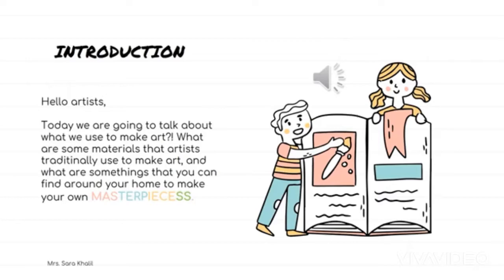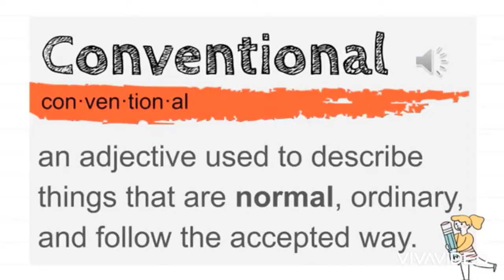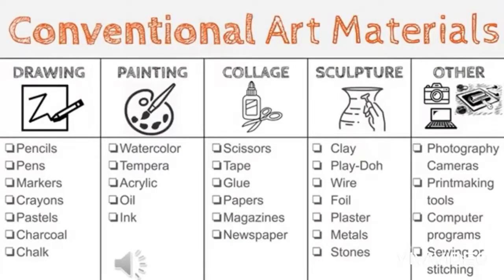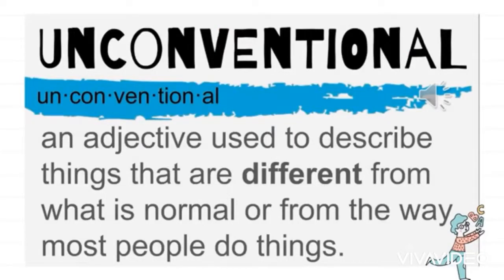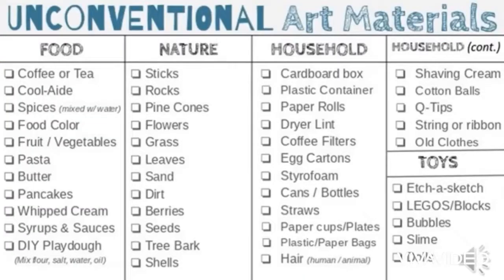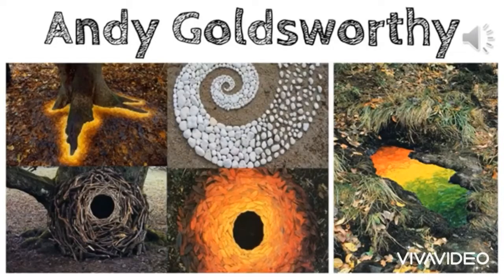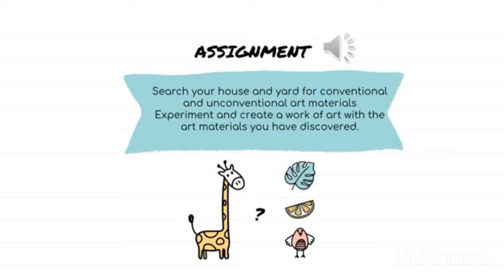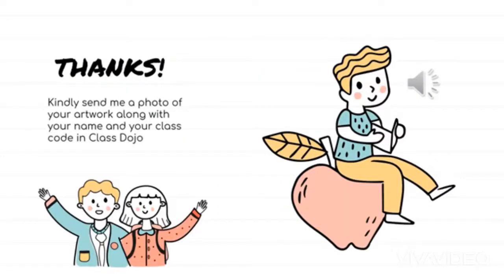Conventional and Unconventional art materials......استخدام الادوات الغير تقليدية لتكوين تحفة فنية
Follow me in Instagram: art_with_mrs.sara

من فضلك شاركنا رأيك في التعليق
please tell us your opinion in the comment
نرجو دعمكم بإعجاب والاشتراك بالقناة ونشرها لنتمكن من الاستمرار
Please don’t forget to activate the bell to receive the most recent videos from us